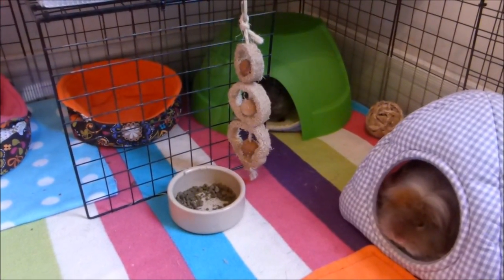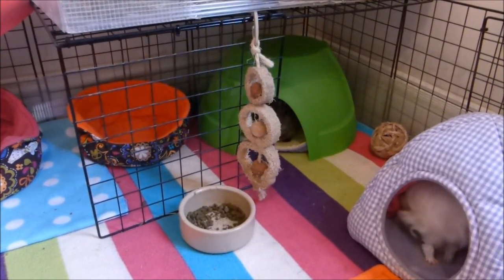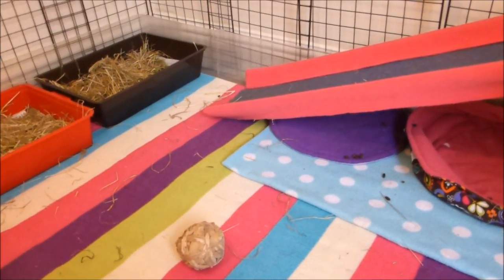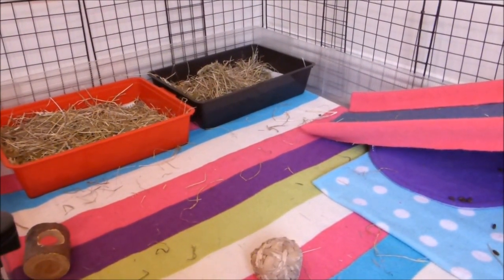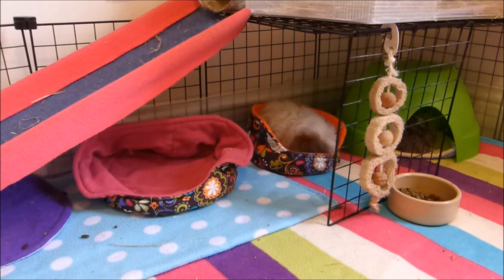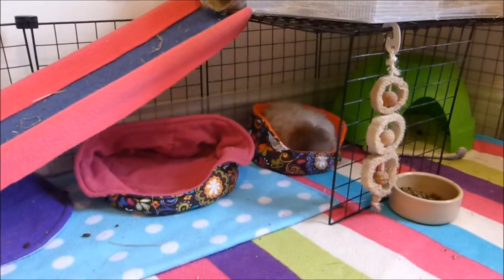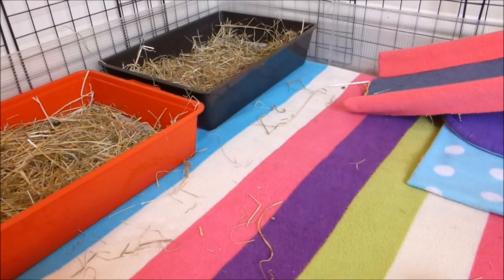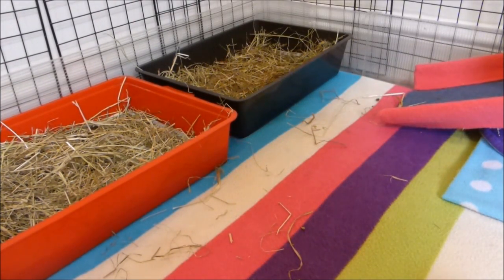HOW TO: Pick up Your Guinea Pigs Quickly and Easily!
Part 1 of 2 videos on picking up and handling your guinea pigs :)

Products I use and recommend!:
Sony A6000 camera
Dust Free Meadow Hay
Burgess Excel pellets
Wooden arch hidey
Glass water bottle